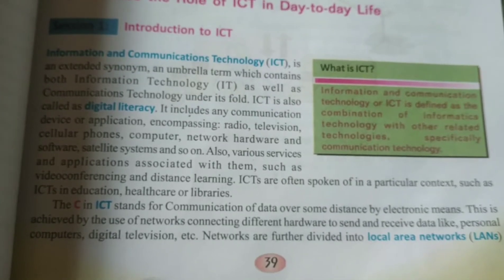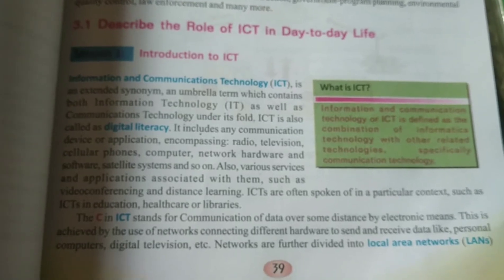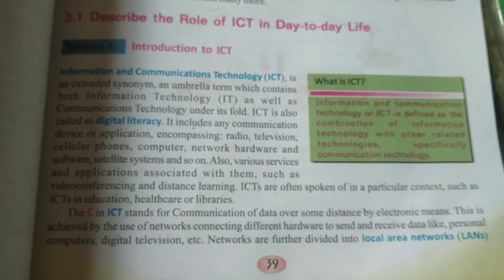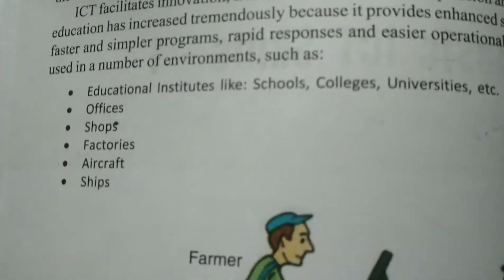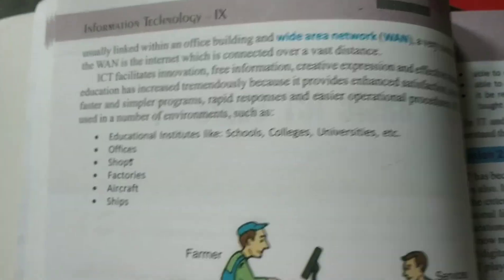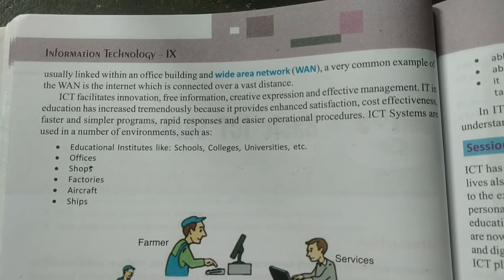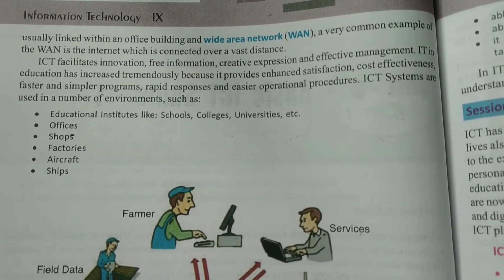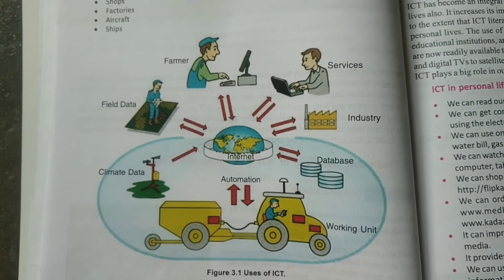Basic ICT Skills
The means of C in ICT